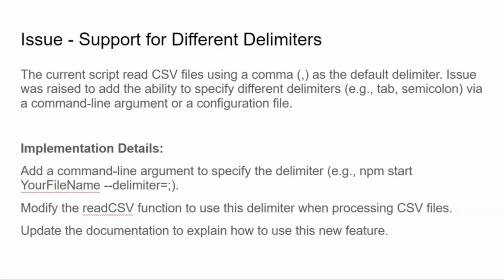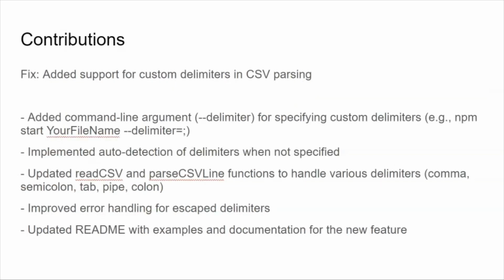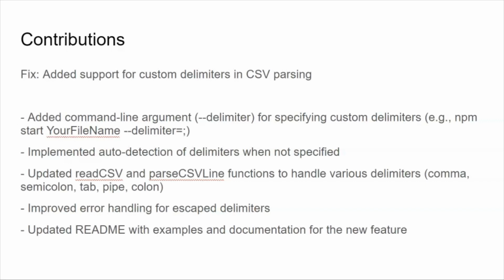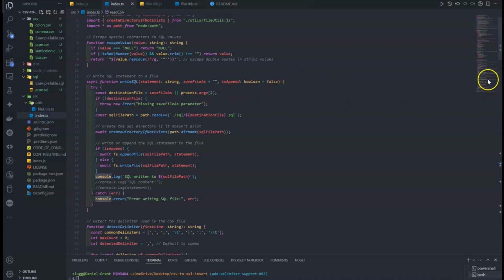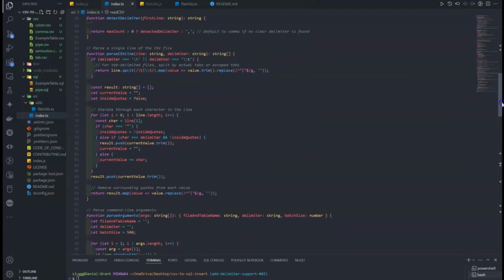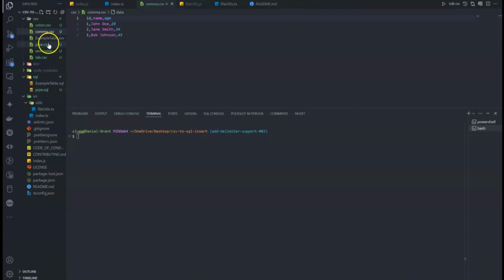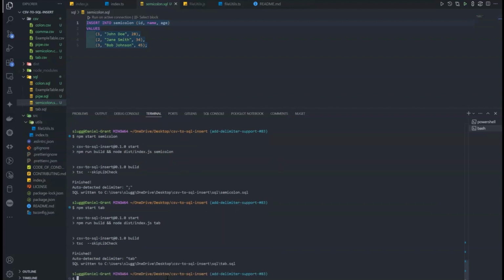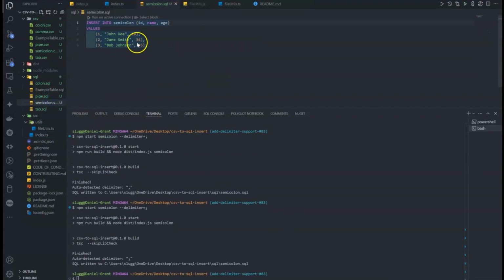Final Demo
Open Source